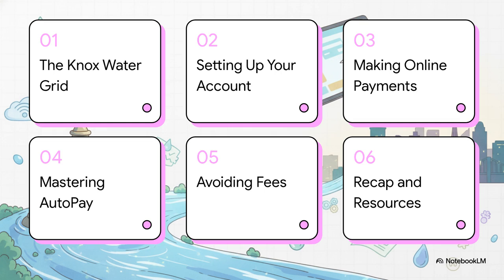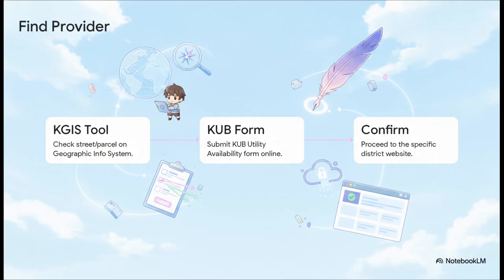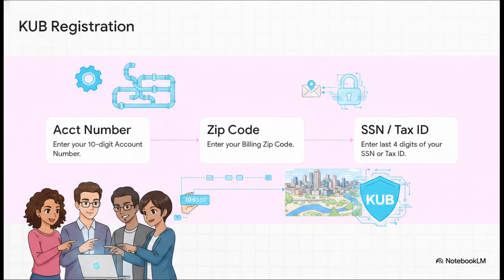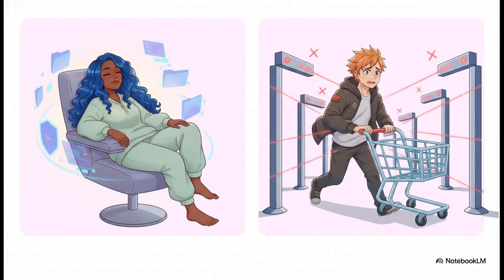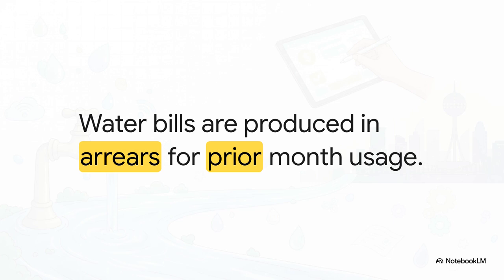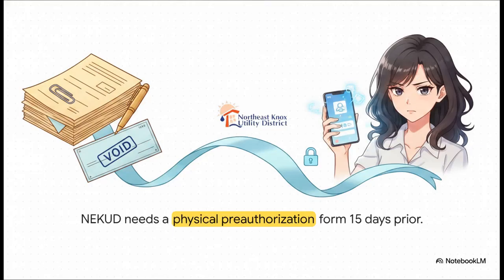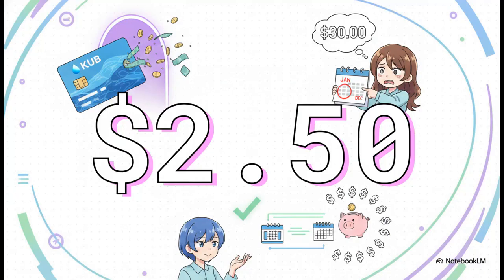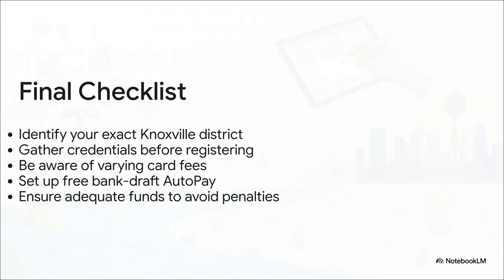How to pay your water bill online in Knoxville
Are you living in Knoxville and tired of making the trip downtown just to pay your water bill? In our digital age, convenience is key, and handling your utilities should be no different. In today’s video, we’ll walk you through a simple, hassle-free method to pay your water bill online in Knoxville. Whether you're at home, at work, or on-the-go, you'll learn how to manage your bills efficiently, without the stress of writing checks or standing in lines.

Our step-by-step tutorial is perfect for anyone looking to take charge of their finances through the ease of digital solutions. We'll provide you with clear instructions, covering everything from setting up an account to navigating the Knoxville utility payment system. Additionally, we’ll troubleshoot common issues and offer tips to ensure that your payments are processed smoothly every time. Say goodbye to late fees and hello to a streamlined process that saves you both time and effort.

Please note: While this video aims to provide helpful information, you should check with the relevant local authorities or the official Knoxville utility website for the most current procedures and policies. Information shared in this video is accurate as of the upload date, but procedures may change over time.

Най-качествените тревни смески на пазара — Хеса Hesa Австрия. По темата: "How to pay your water bill online in Knoxville"